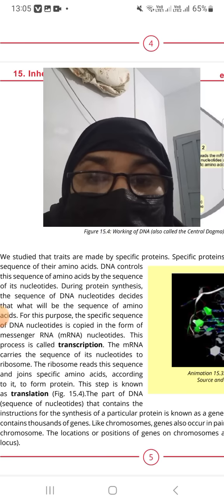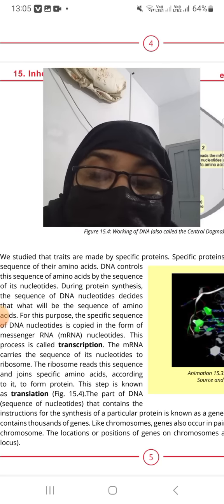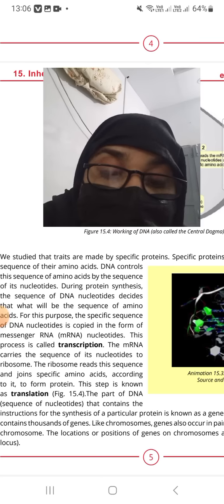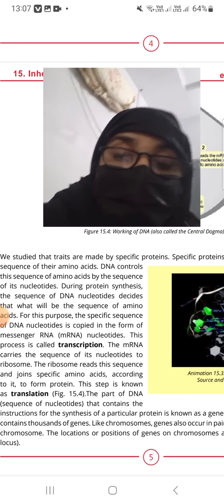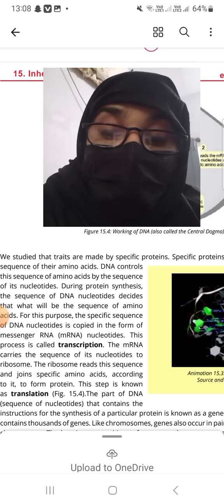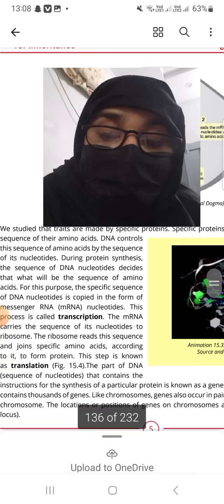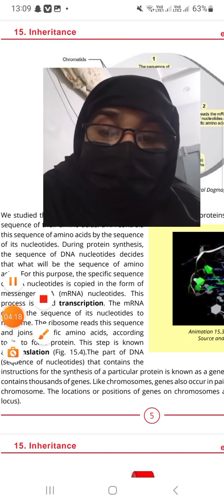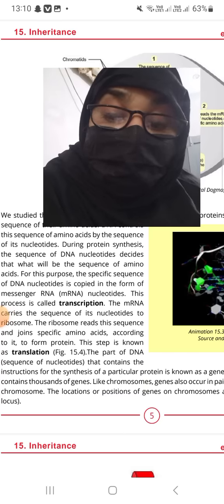Each gene determine a particular trait in an organism |Laraib Education Tips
In this video we will discuss about | Each gene determine a particular trait in an organism |